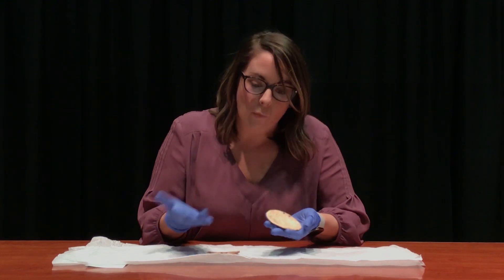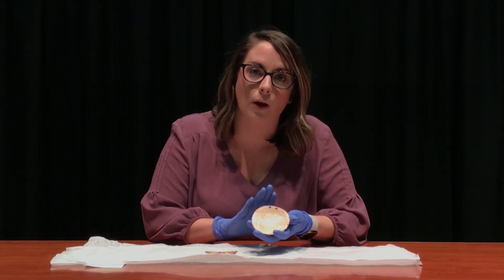Objectively Speaking | Spider Gorget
Peoria Riverfront Museum Curator of History & Registrar, Lottie Fiddes, tells the story two Spider Gorget in our permanent collection. These items were donated by William Rutherford.

Help support our public programming!